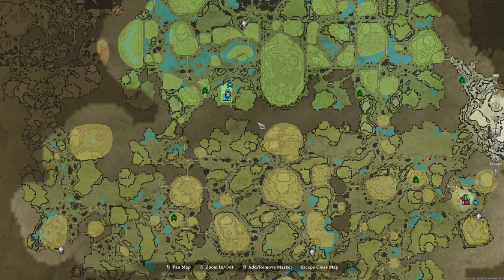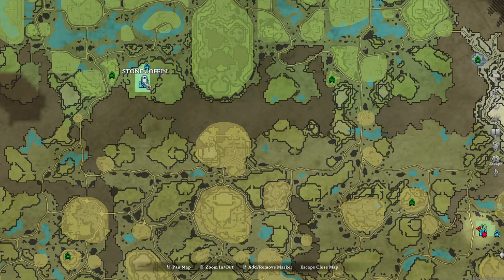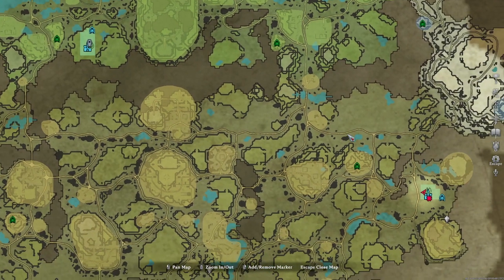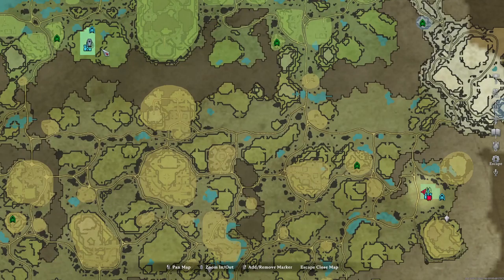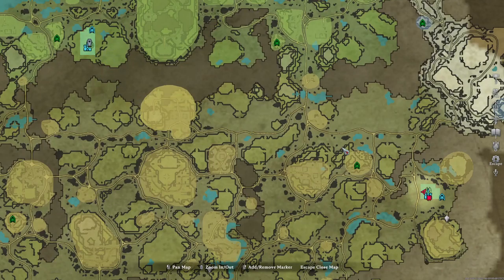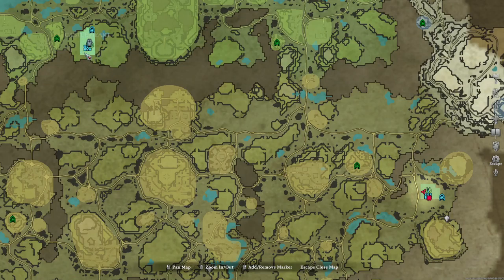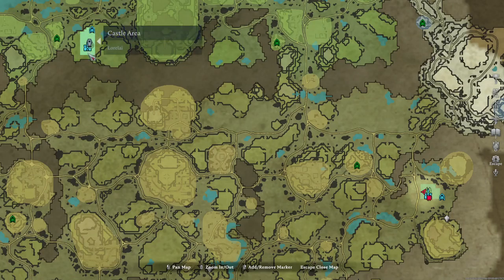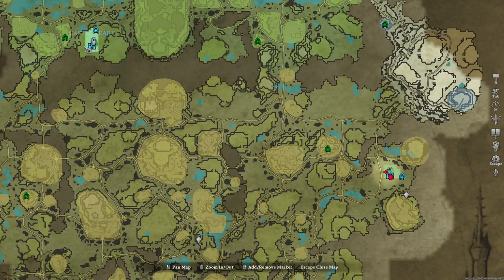How many Servant coffins? ( I didn't know this, did you?)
Servants can help out so much, but are you fully utilizing them to your full advantage? Probably not. You can have up to 9 for each max Castleheart on default settings.